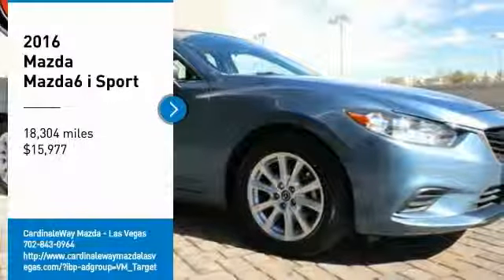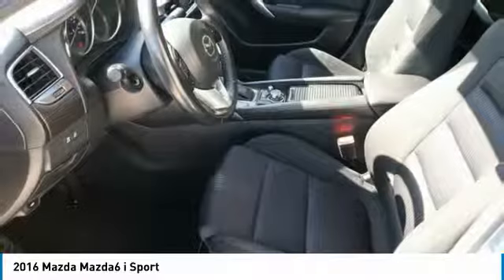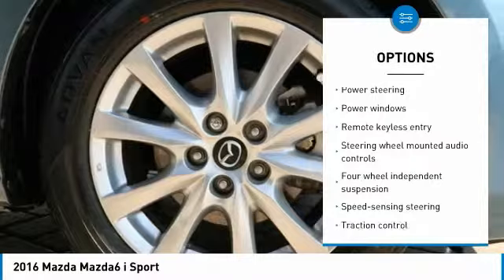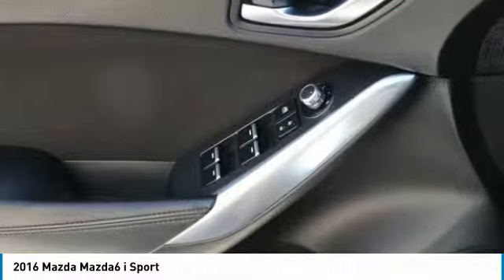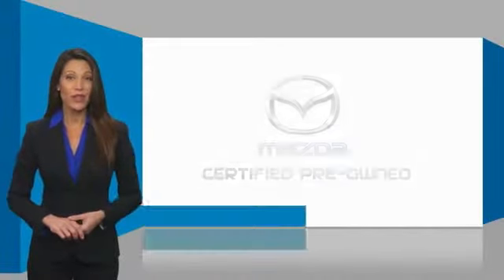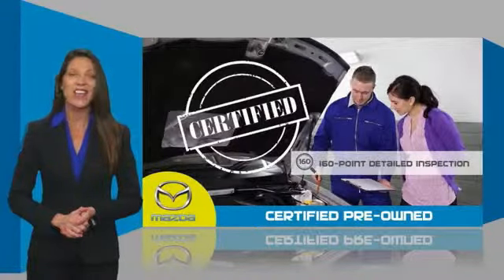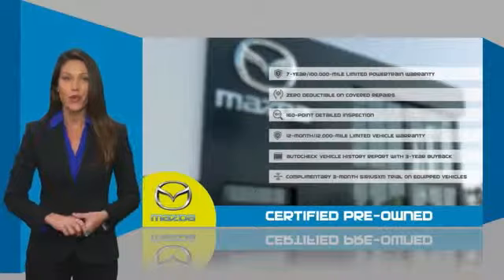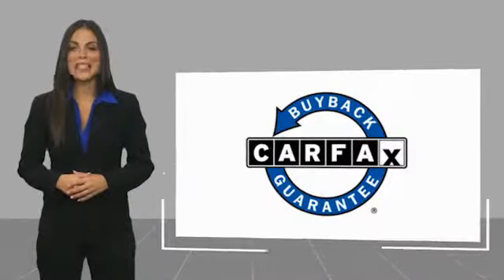2016 Mazda Mazda6 2016 Mazda Mazda6 i Sport FOR SALE in Las Vegas, CA U2096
2016 Mazda Mazda6 i Sport

6950 West Sahara Ave.

Certified. CARFAX One-Owner.  Recent Arrival! 2016 Mazda Mazda6 i Sport Sport 26/38 City/Highway MPG  Mazda Certified Pre-Owned Details:      Warranty Deductible:  0     Limited Warranty: 12 Month/12,000 Mile (whichever comes first) after new car warranty expires or from certified purchase date     Roadside Assistance     Includes Autocheck Vehicle History Report with 3 Year Buyback Protection     Vehicle History     Transferable Warranty     Powertrain Limited Warranty: 84 Month/100,000 Mile (whichever comes first) from original in-service date     160 Point Inspection  Awards:     2016 KBB.com Best Buy Awards Finalist  Vehicle price and availability are subject to change without notice.